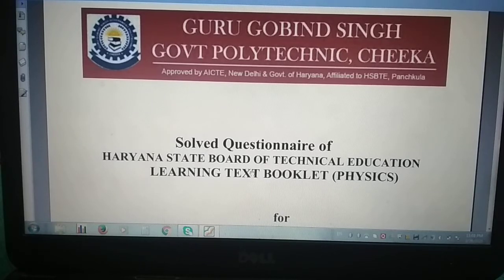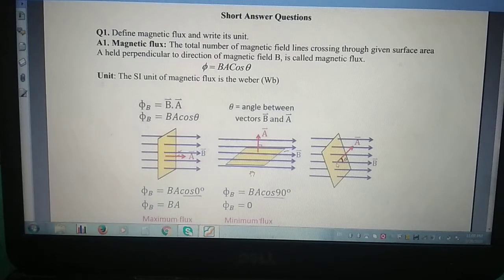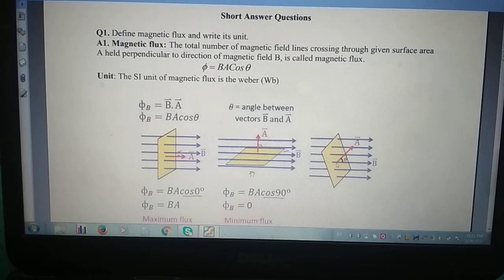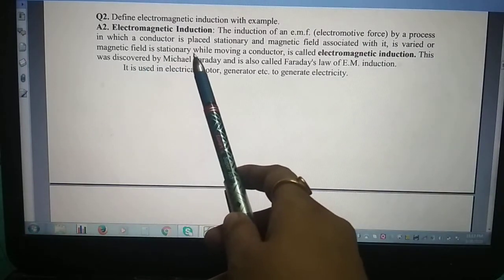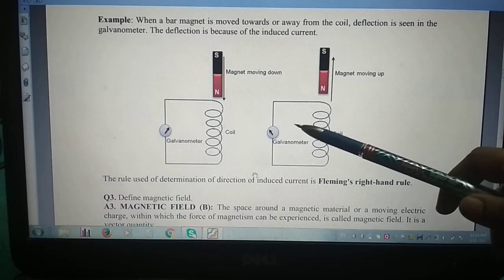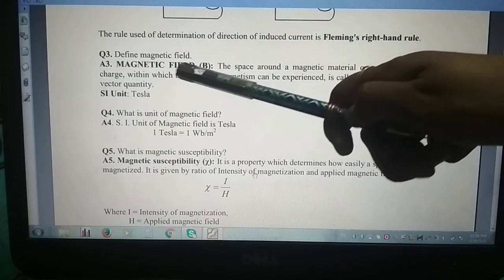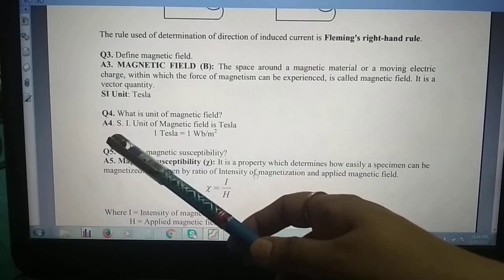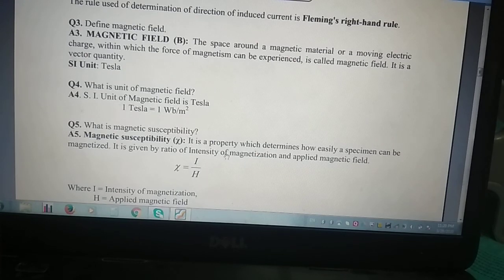Chapter-11 Electromagnetism Lecture- 01 I Diploma Level Physics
Short Answer Type questions from HSBTE syllabus